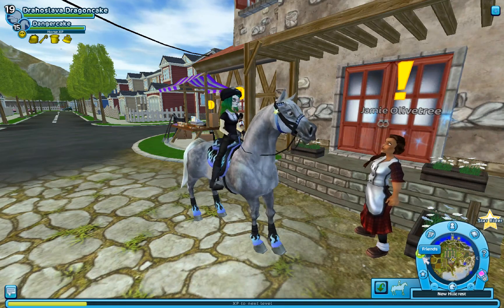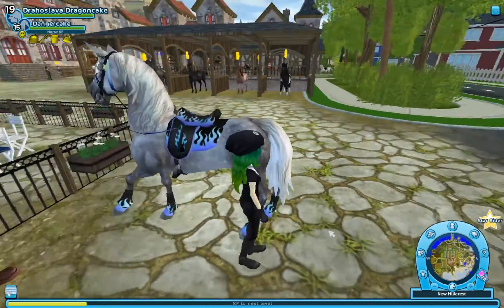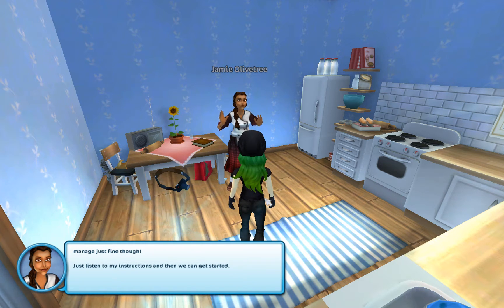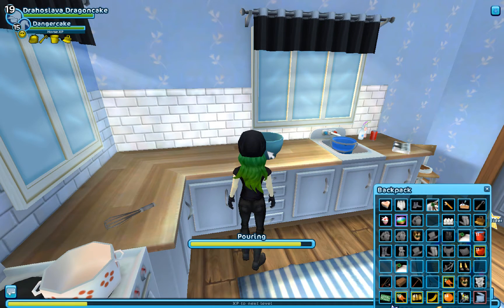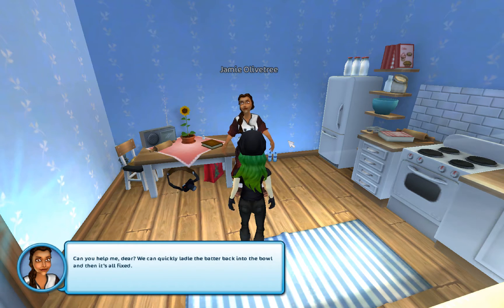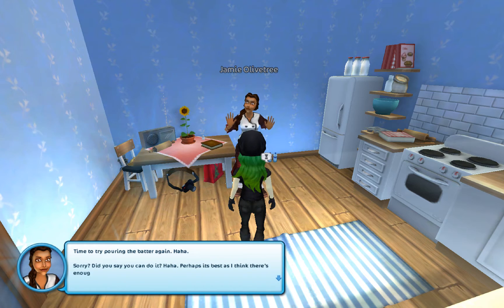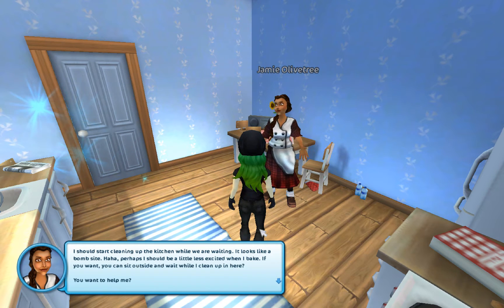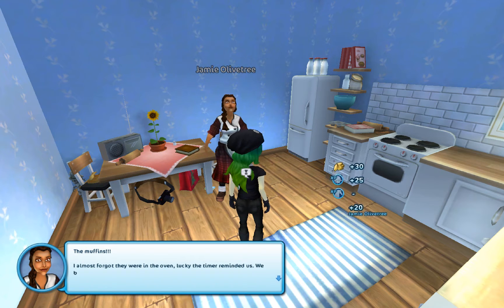WADDLE CAKE - (Star Stable #76)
My adventure in Star Stable continues as Drahoslava Dragoncake on the Unicorn Forest (UK Server) In this episode Dangercake and I go to Jamie Olivetree and help her bake some chocolate muffins. I hope you enjoy the episode!

★ FAQ ★
My servers on Star Stable are:
Drahoslava Dragoncake - Unicorn Forest (Main Account)
Drahoslava Dragoncake - Fire Star
Drahoslava Dragonfire - USA Servers (I move around on USA)

I do my best to run meet up’s and I plan to visit new country server’s in future. I cannot guarantee getting to meet people individually because I get asked quite a a lot now. I get little free time between my education and making videos daily. But I will announce meet up’s on YouTube, Facebook and Instagram. But if you see me in game feel free to say hello.